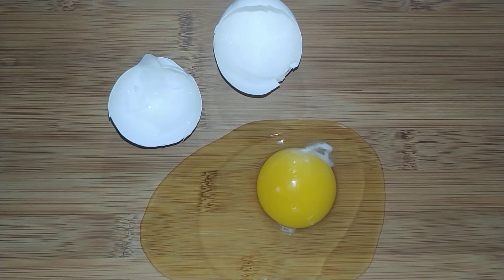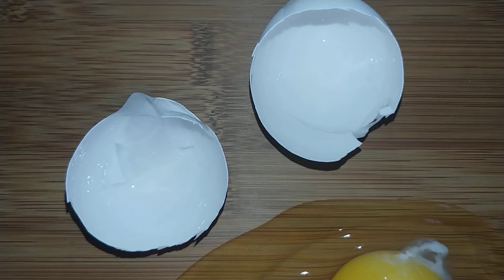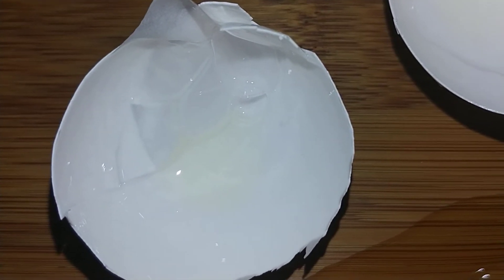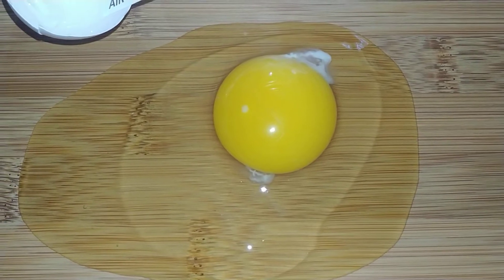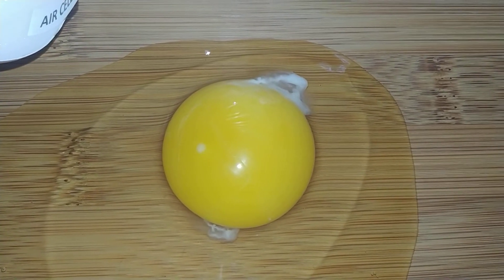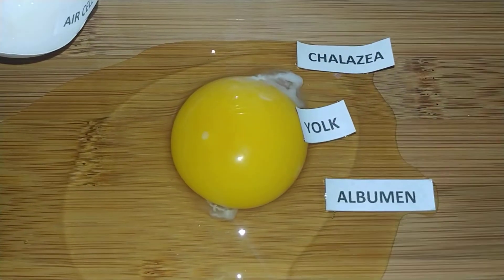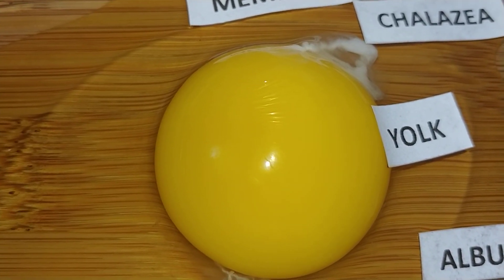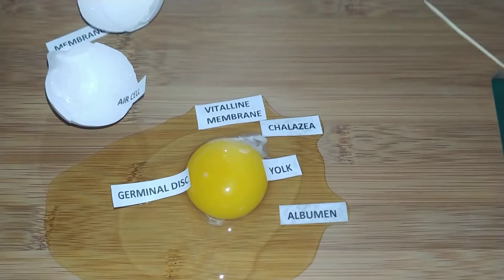Parts of an Egg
Let's crack open an egg and identify its parts.